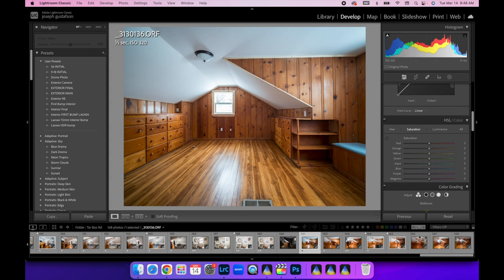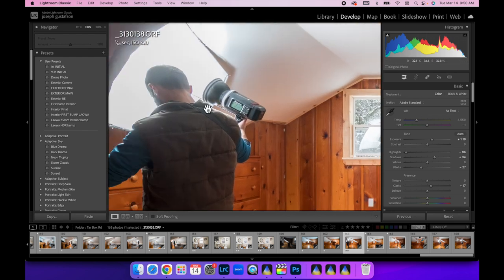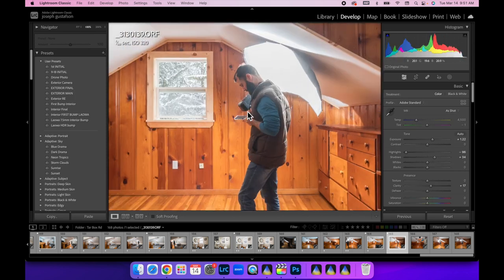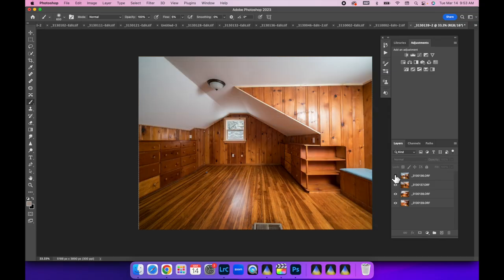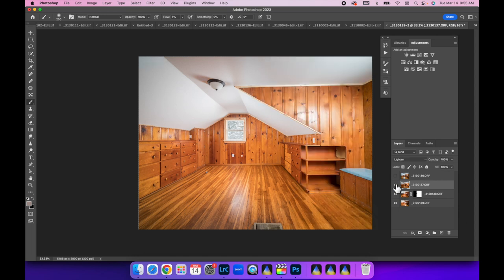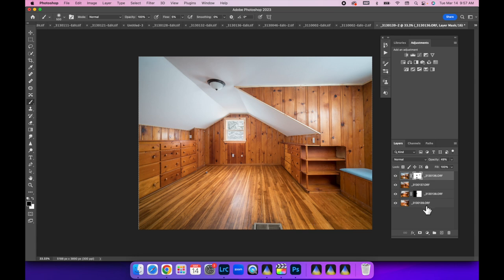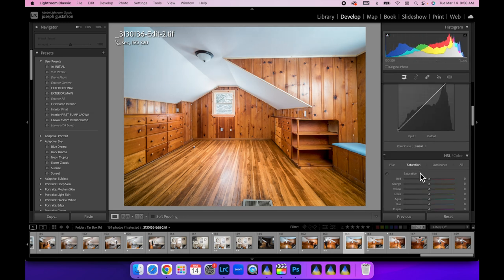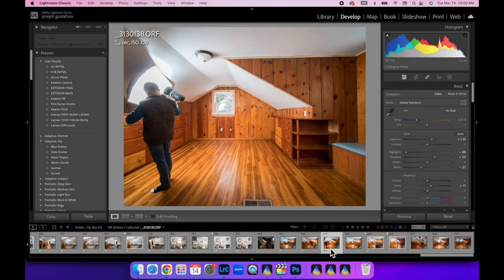Mastering Wood Interior Photography: Professional Tips and Tricks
Wing-Like Umbrella
Reflector I use
5/8" Male to 3/8" Female Screw Adapter